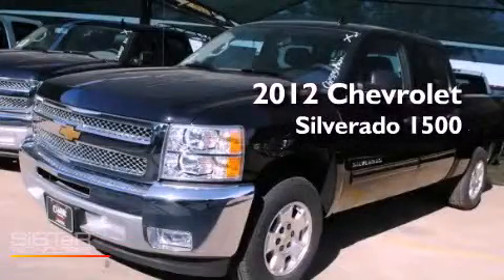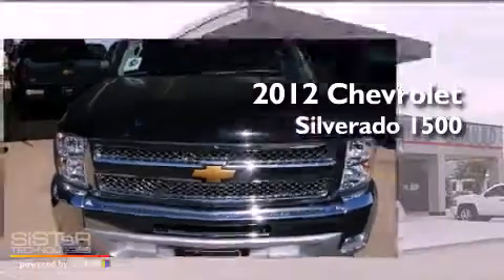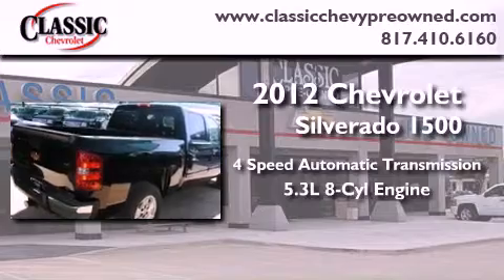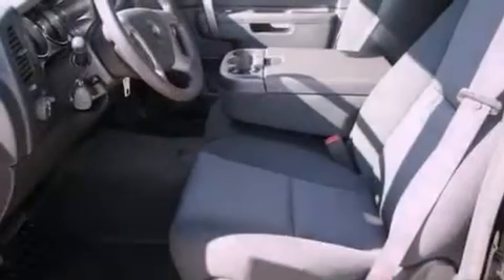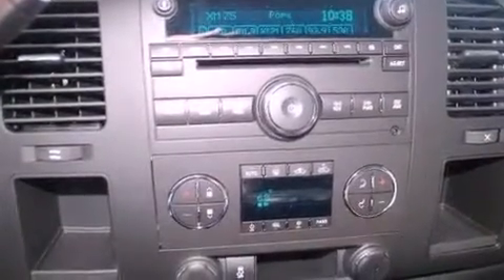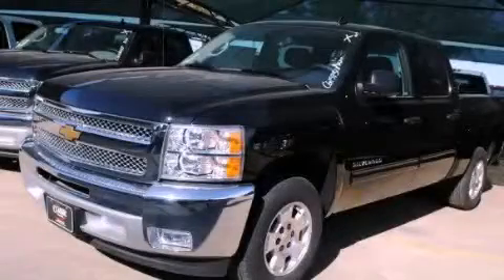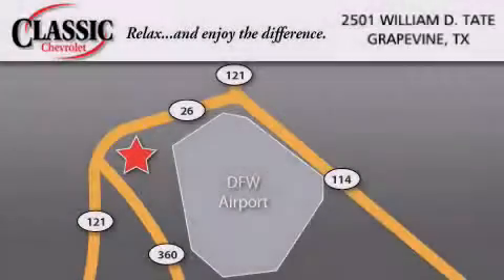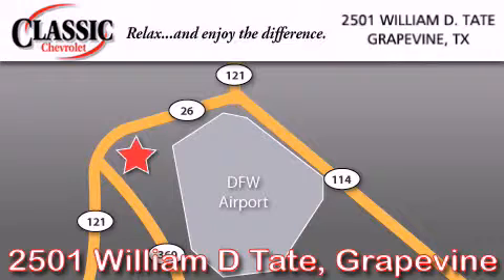2012 Chevrolet Silverado 1500 Dallas TX